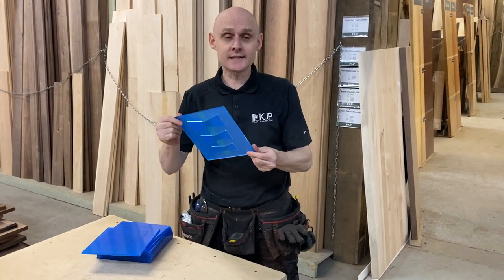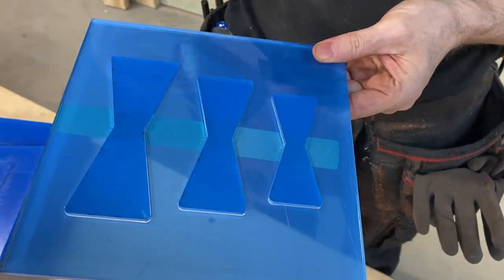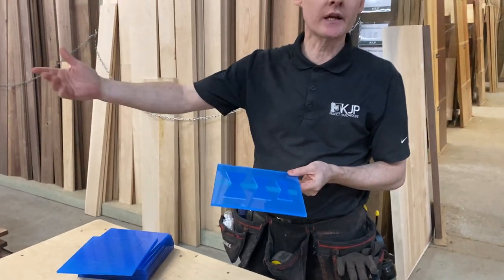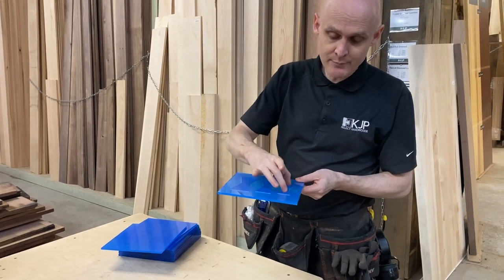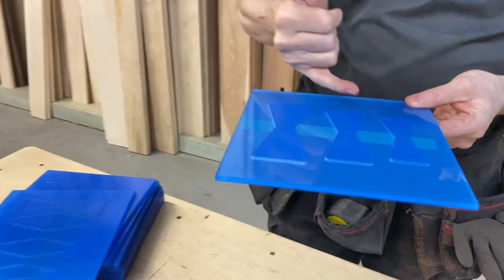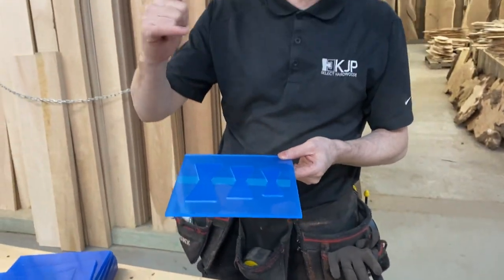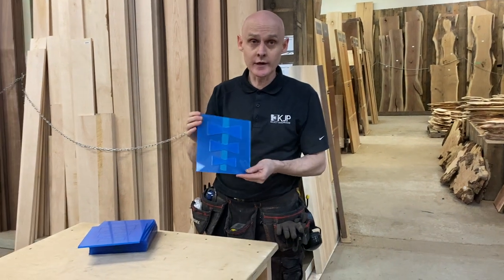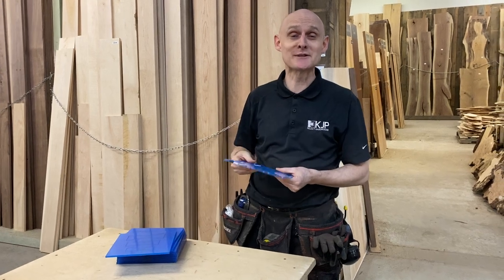Bow Tie Templates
Fast and easy way to cut out your own bow ties!

This laser cut acrylic template is perfect for anyone trying to make their own bow ties! The clear 1/4" template allows for the perfect placement so you can properly trace and mark, or use with router to cut out.

Made locally in Ontario by Empire Molds.